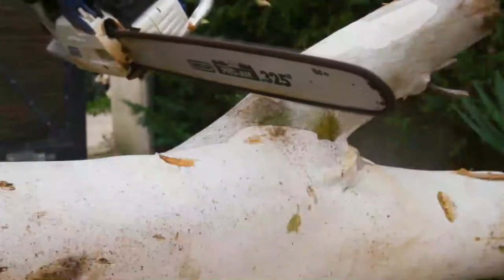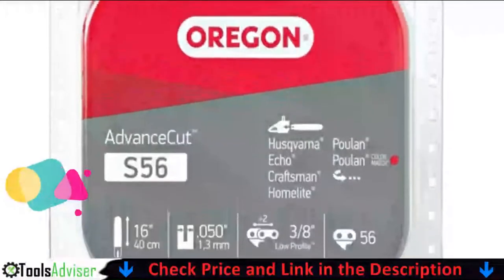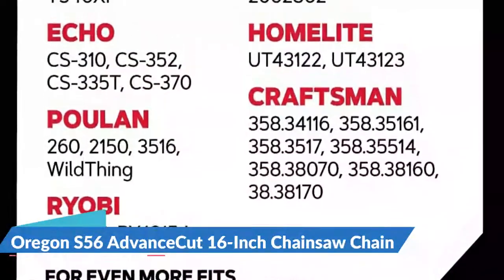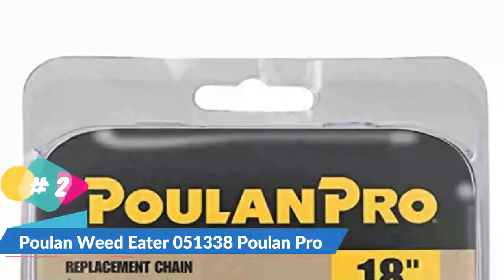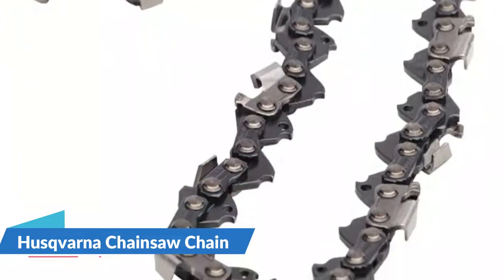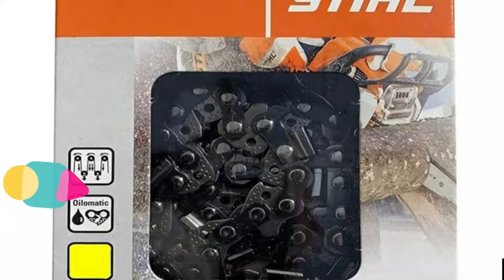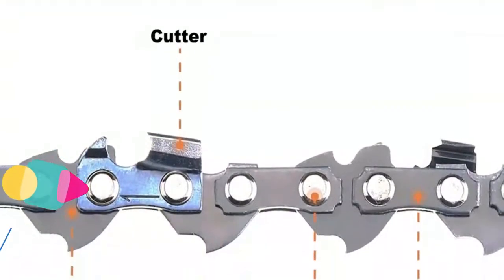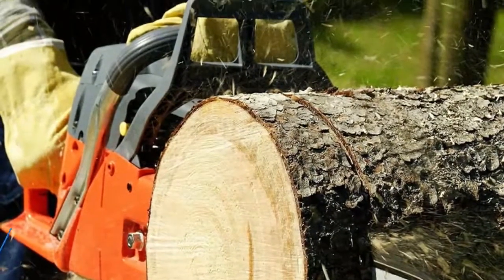Best Chainsaw Chain 2022 🔥 Top 5 Best Chainsaw Chain for Hardwood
This best chainsaw chain for hardwood reviews video, we listed only the top 5 best chainsaw chain for hardwood in the market for you. Please check links in below to check the price and pick the best chainsaw chain for hardwood for the money.

1. Oregon S56 AdvanceCut 16-Inch Chainsaw Chain ✨
2. Poulan Weed Eater 051338 Poulan Pro ✨
3. Husqvarna Chainsaw Chain ✨
4. Stihl Chainsaw Chain ✨
5. SUNGATOR 18 Inch Chainsaw Chain ✨

🌟 All above best budget chainsaw chain for hardwood links are Applicable (Paid Link) in USA, UK & Canada 🌟

In this video we try to make the best chainsaw chain for hardwood  selection on price per value. Our expert team analyzes lots of best  chainsaw chainsaw reviews to make the best  hardwood chainsaw and also pick some best chainsaw chain for hardwood electric for beginners. We hope this video will help you to find the best chainsaw according your need.